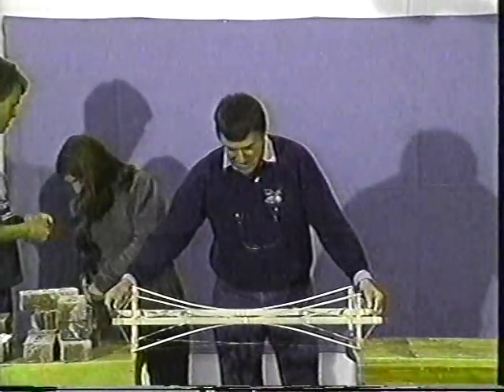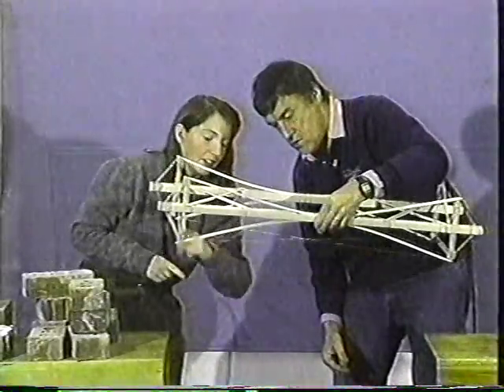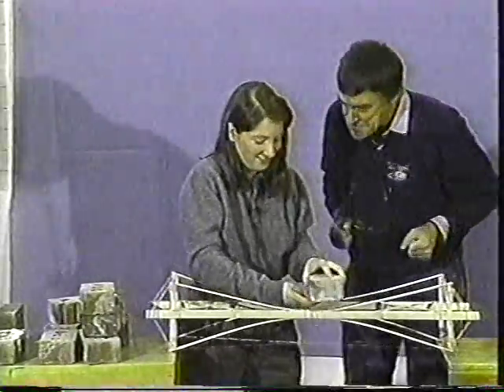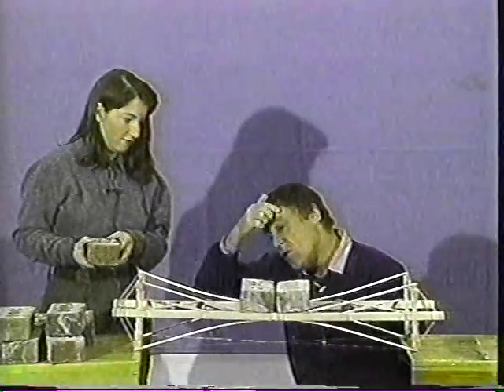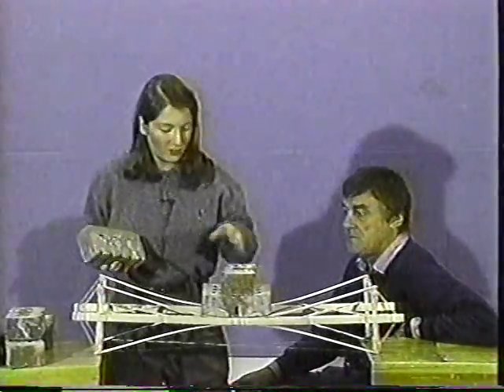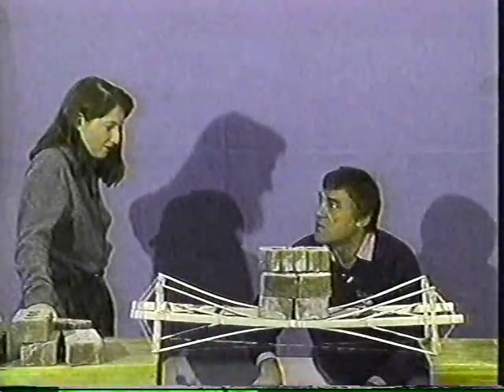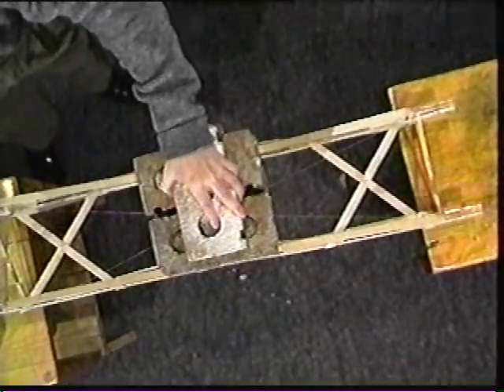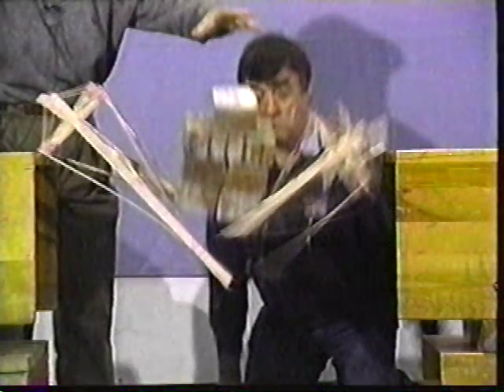Bridge Busting 1990 - 2/6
Professor Don Westwood's final Bridge Busting event at Carleton University, Canada.  Kitchen sink bridge.  Many different designs in one.